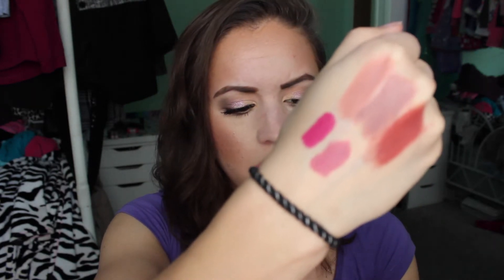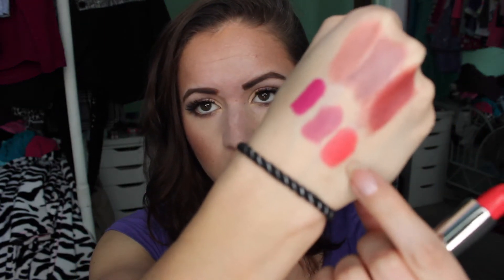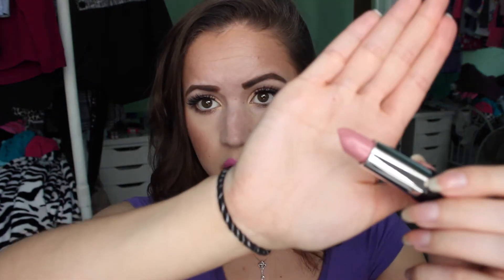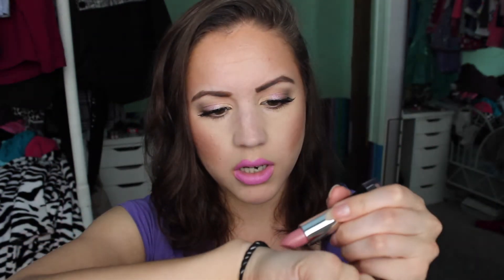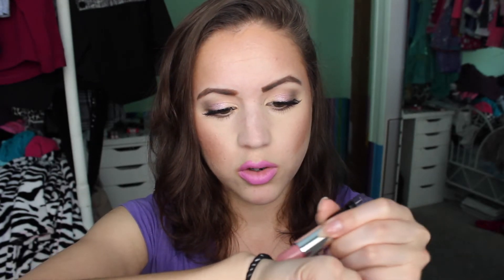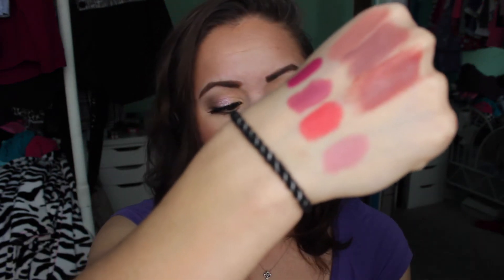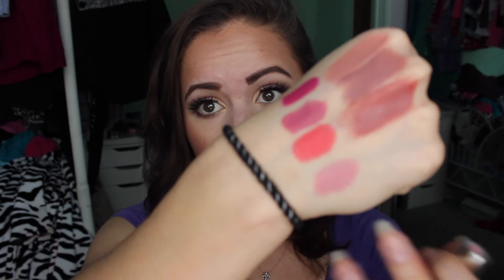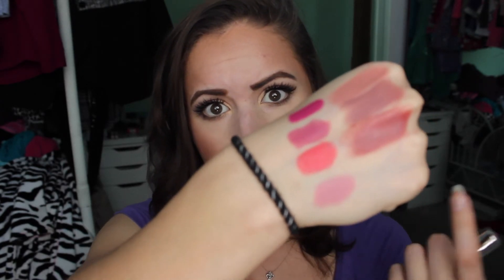New Brand Find:Givemeglow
Hello my Lovelillies,
I really like finding new brands to share with you. This new brand i found via Instagram. The formula of these lip products are amazing. She now has liquid to matte formulations in certain colors so Ill have to try those out and let you know. I hope you enjoy && as always have a beautiful week xoxo -G

My Nail Instagram: love_n_lillies